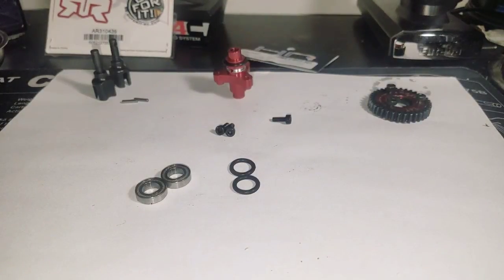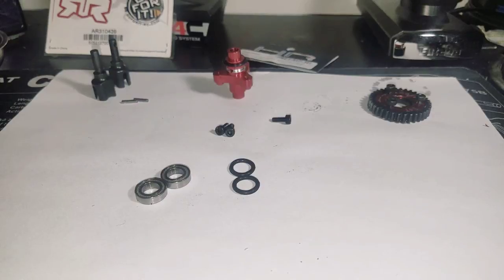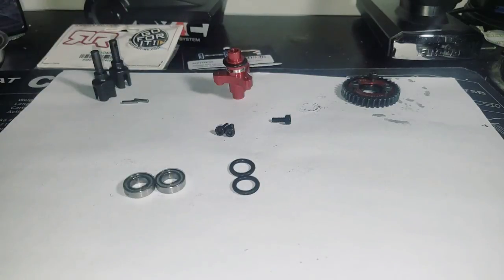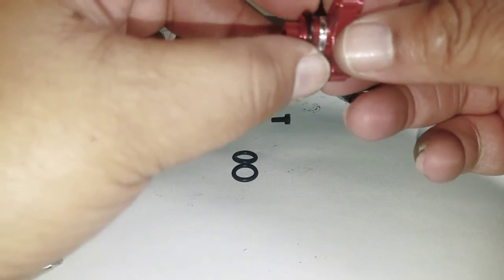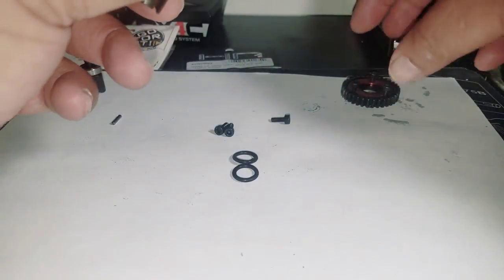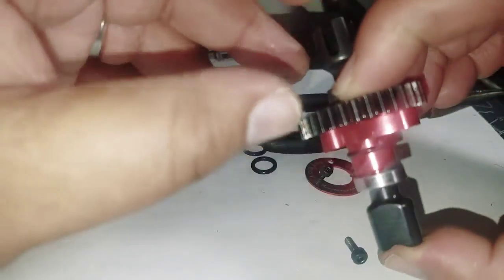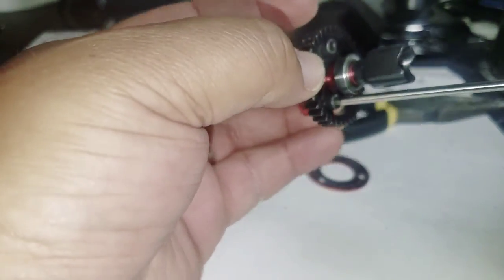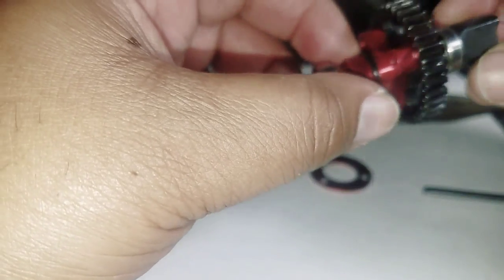Detailed Hot Racing Arrma Spool Build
Last video spool was already built and installed on my typhon, for this vid I built the spool as a few people wanted more details about it. Not one of my best vids but hey I tried, lol.